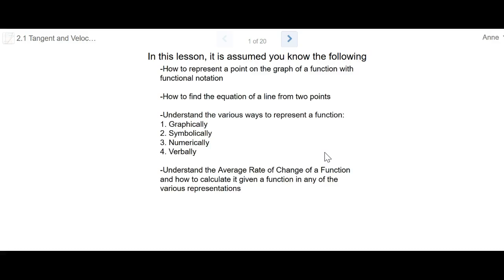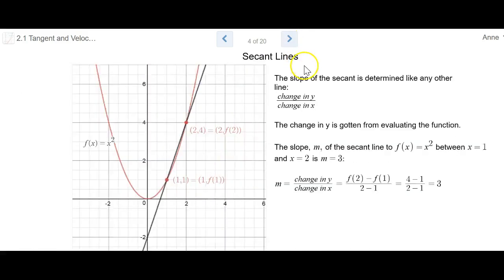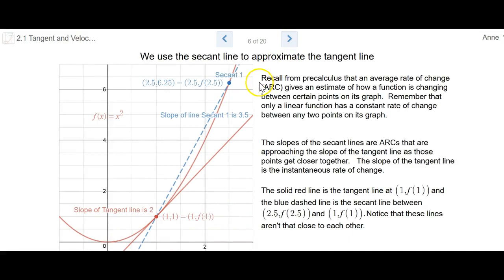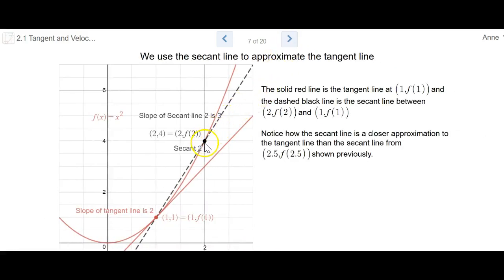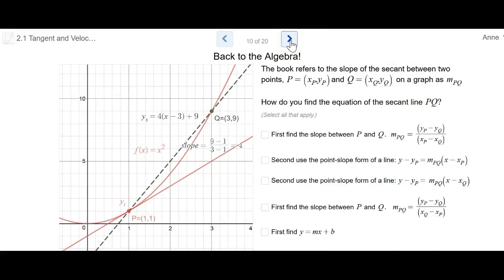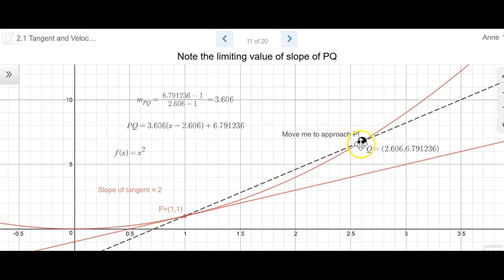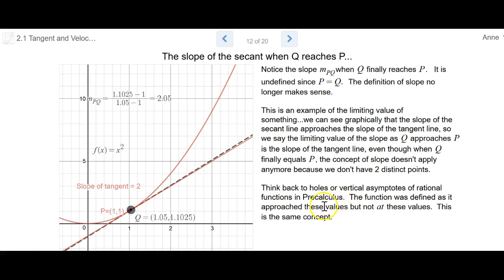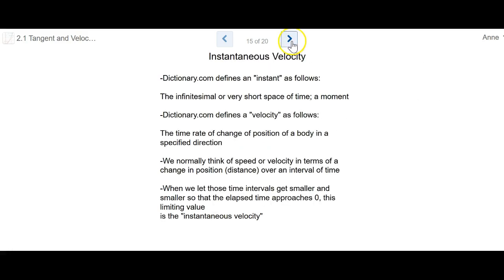Slopes of Secant and Tangent